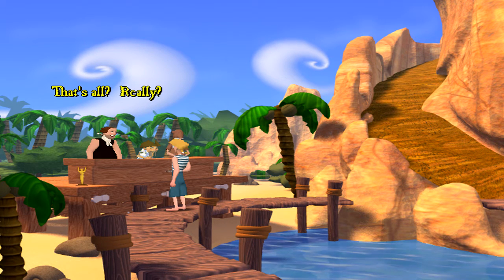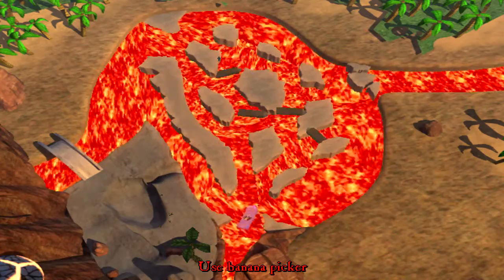Classic Review - Escape from Monkey Island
In this review, I take a look at the final classic game in the Monkey Island series and sequel to The Curse of Monkey Island.

ESRB Rating: Teen (13+) - Comic Mischief, Suggestive Themes, Use of Tobacco and Alcohol

The patch/installer I used to get this thing working on modern systems is available